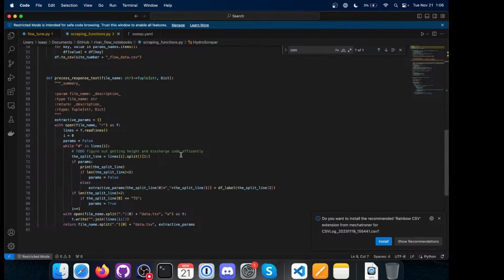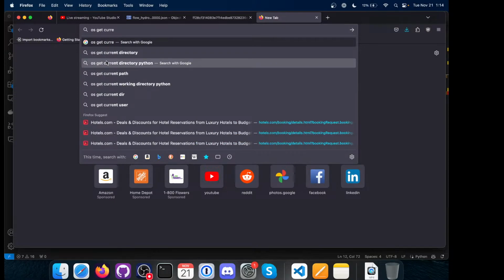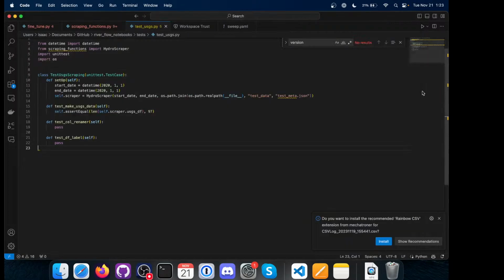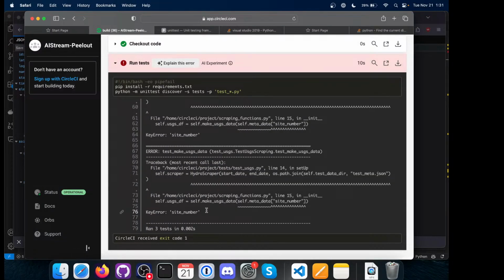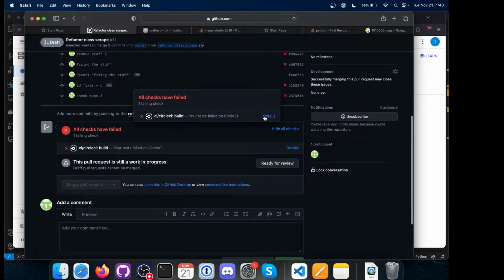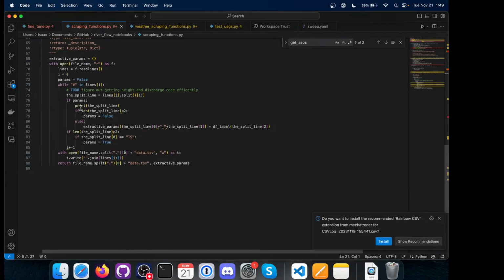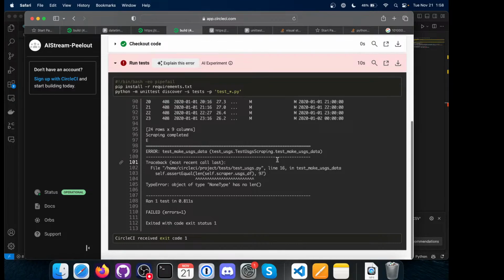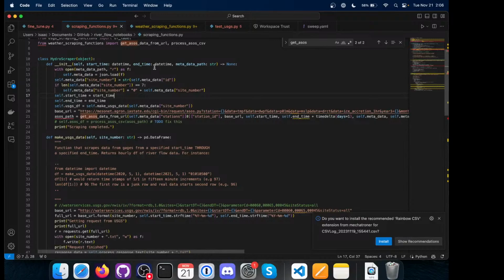Data Engineering 101: Building a real world dataset end-to-end: Part XI